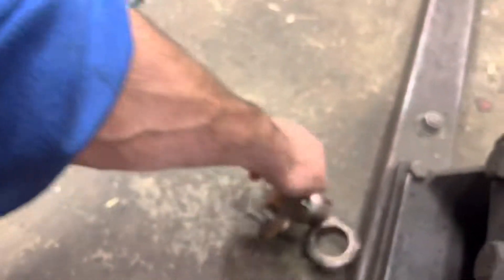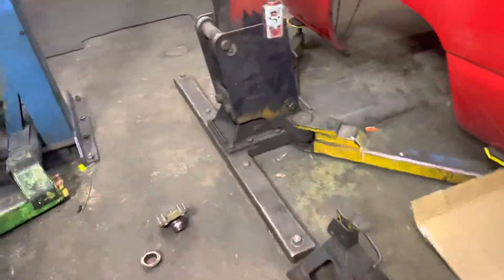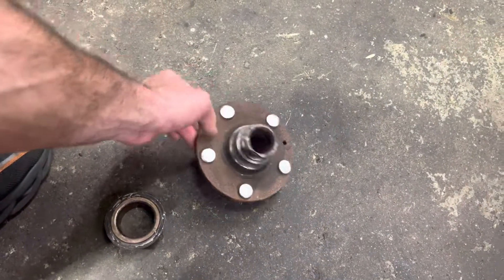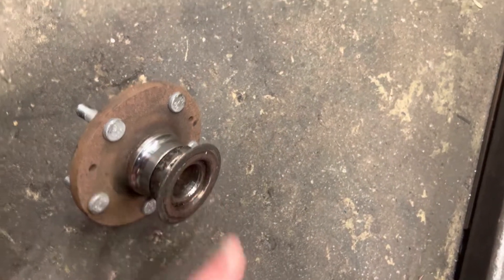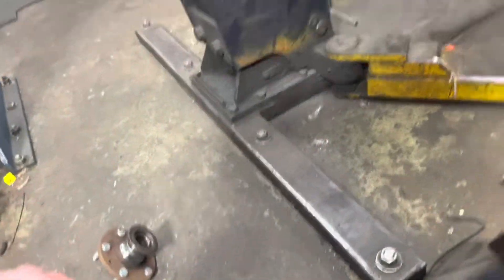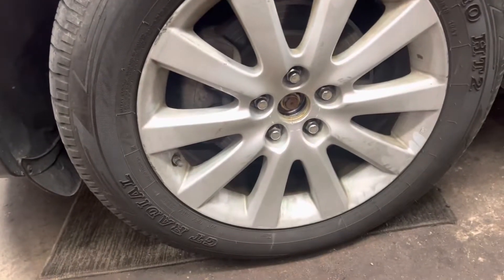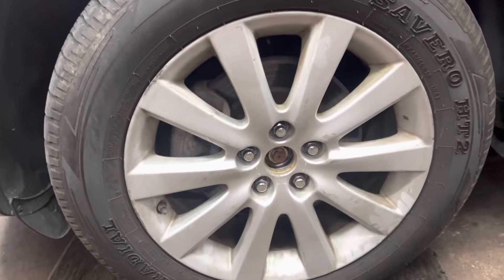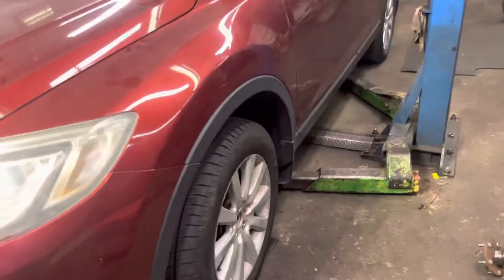Mazda CX 9 Front hub bearing torque spec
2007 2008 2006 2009 front hub bearing torque spec 174 to 202.   This link is to a good step by step only thing he missed was torque spec.